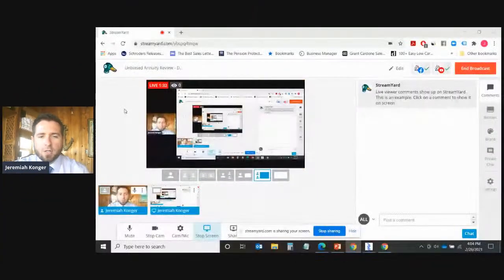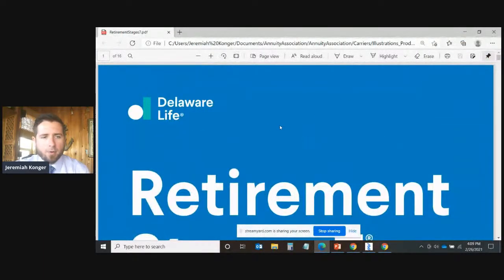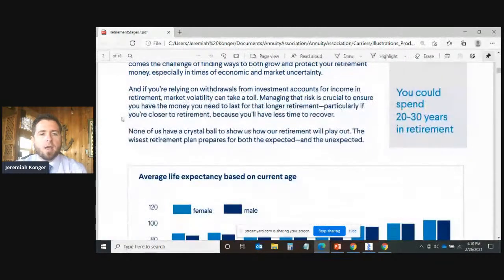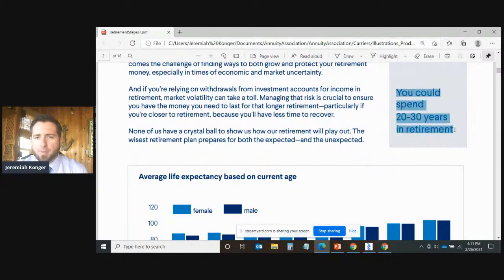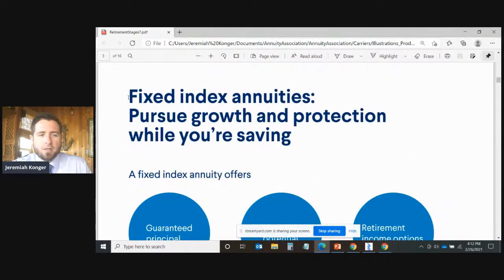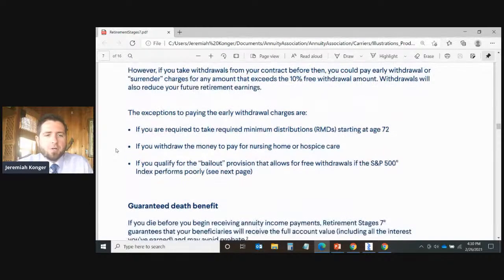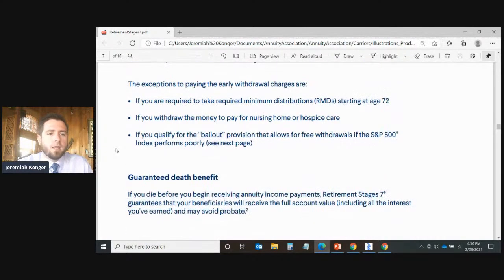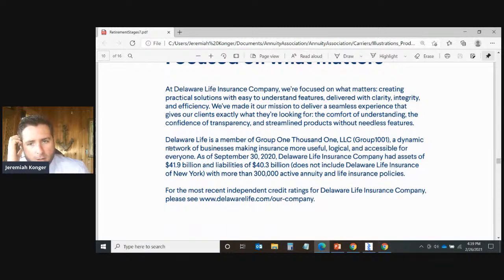Unbiased Annuity Review - Delaware Life Retirement Stages 7 - Fixed Index Annuity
Discover the features, benefits, rates and more of the Retirement Stages 7 Fixed Index Annuity from Delaware Life.